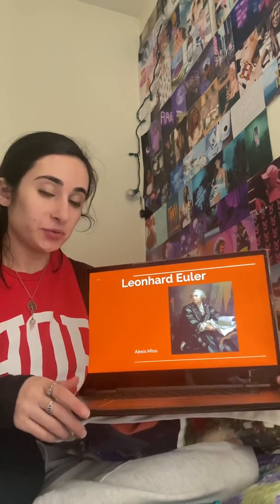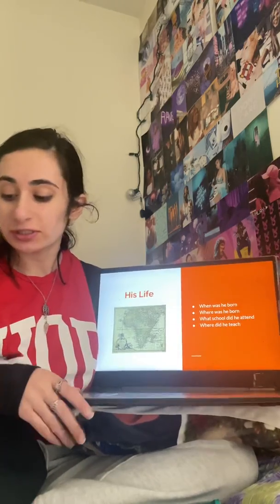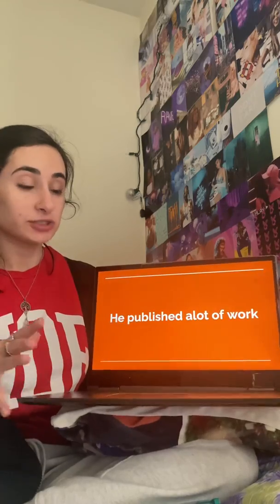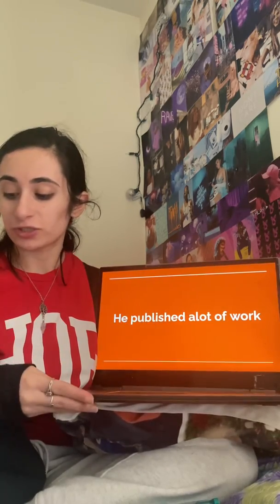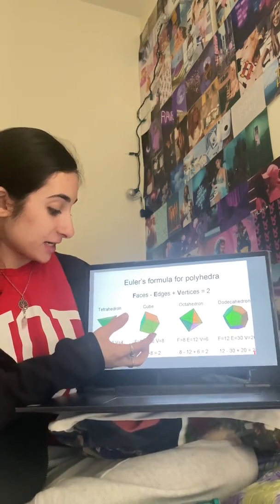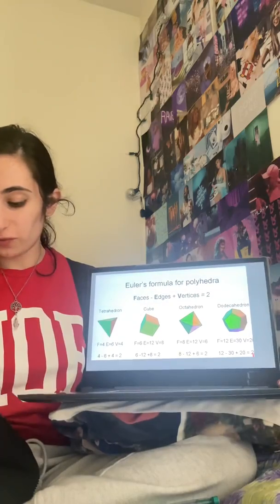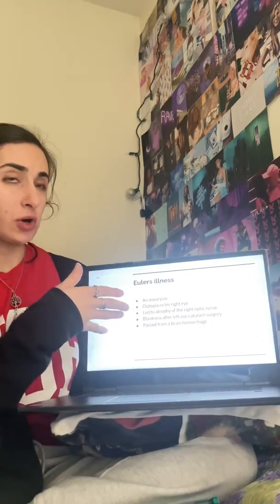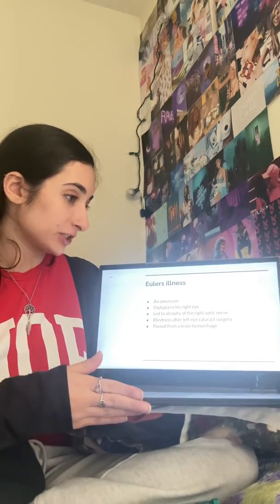Leonhard Euler presentation